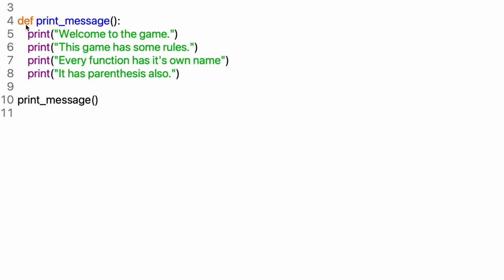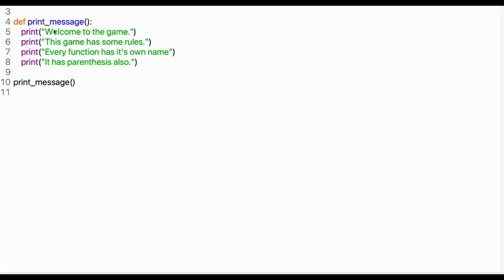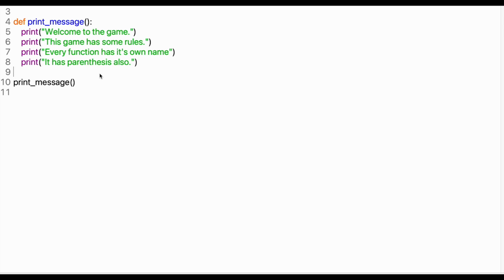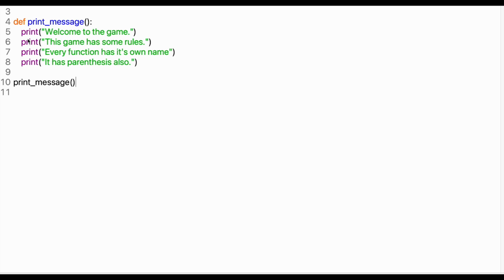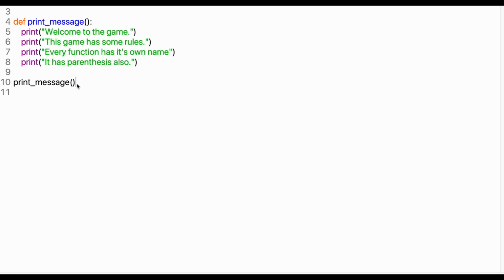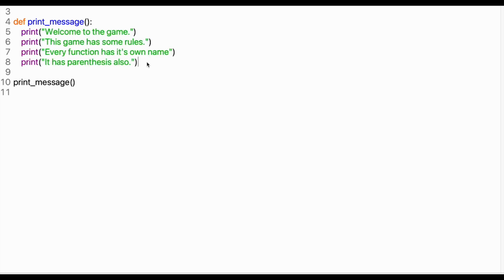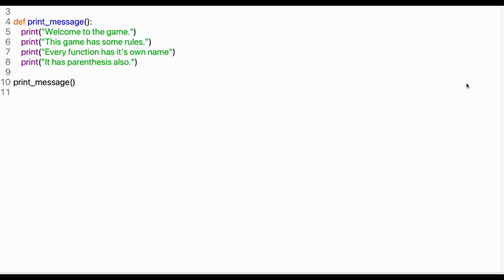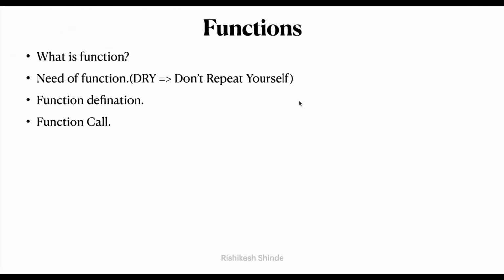Lecture - 41 | SPPU's Programming and Problem Solving | Function definition, call and need.